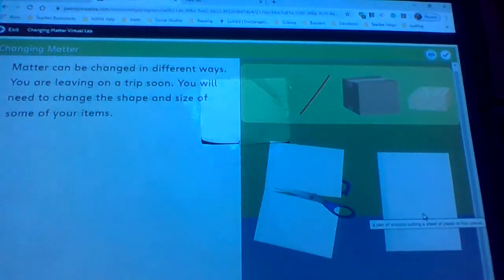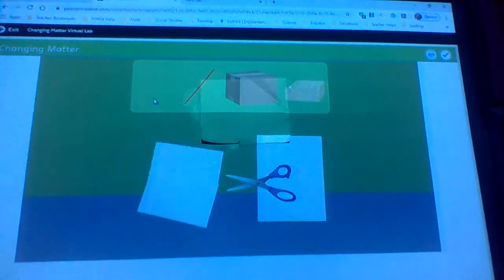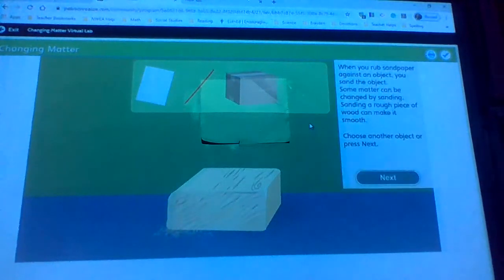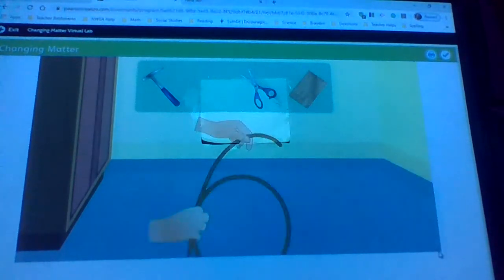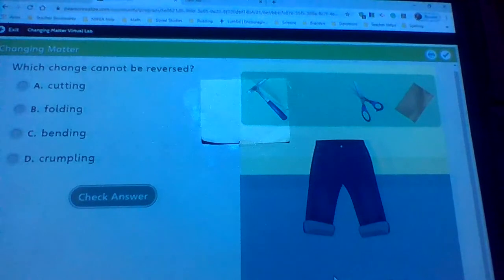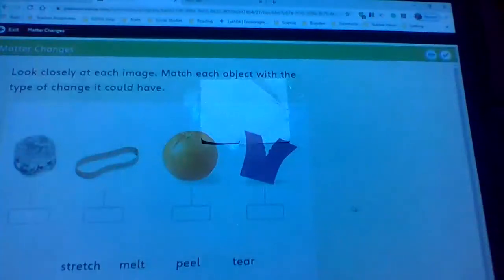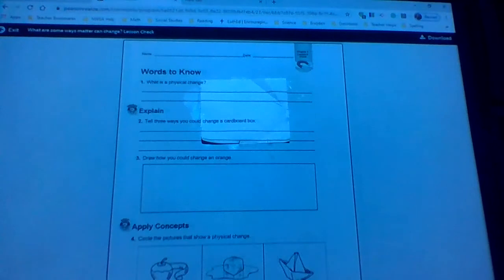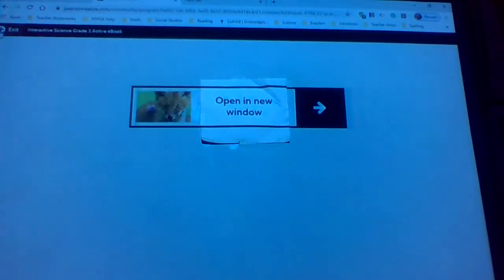Science Chapter 1 Lesson 3